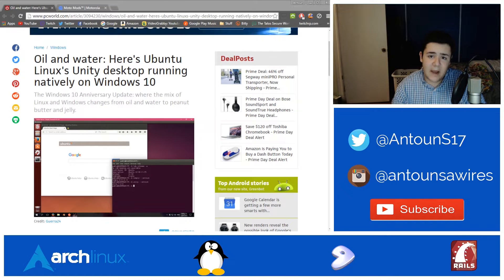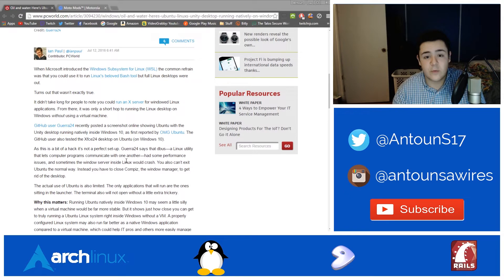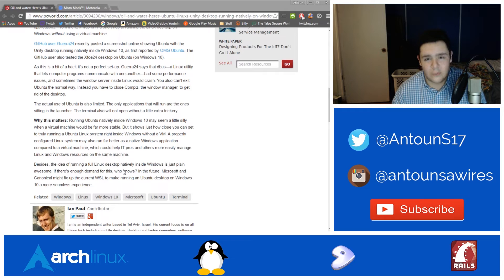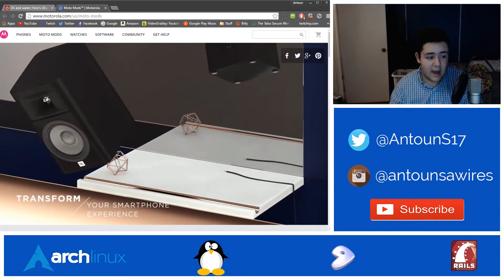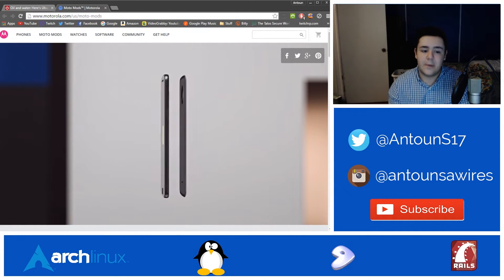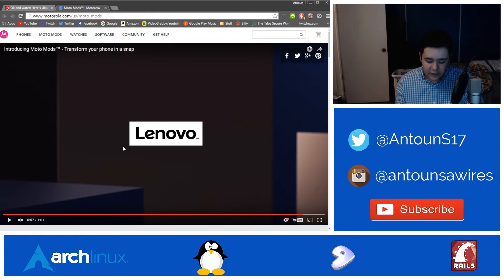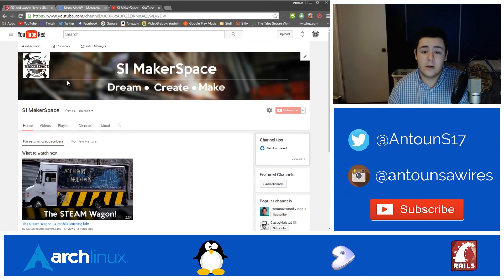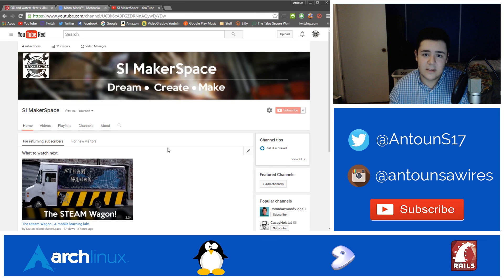Ubuntu Unity on Windows 10! | Moto Z & The SI MakerSpace!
In this video I talk about the new screenshots of the Unity Desktop Environment running natively on Windows 10 with the Linux Sub System. I also discuss the Moto Z Modular phone and the Staten Island MakerSpace Youtube Channel! I hope you enjoy

Info